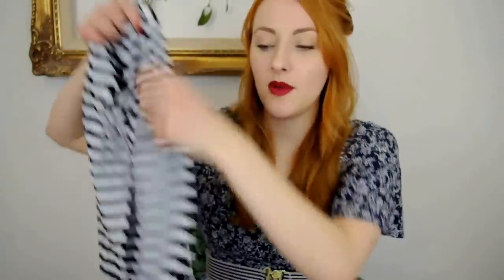What I Got For Christmas 2013!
Here are all the things I got for Christmas this year!
P.S. Can I say 'amazing' any more times? ;)

Rocky x